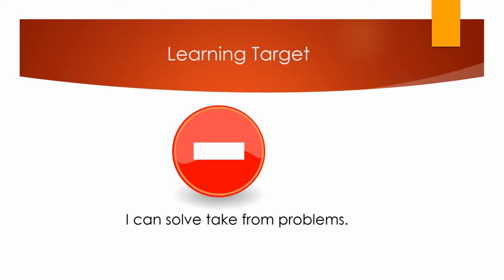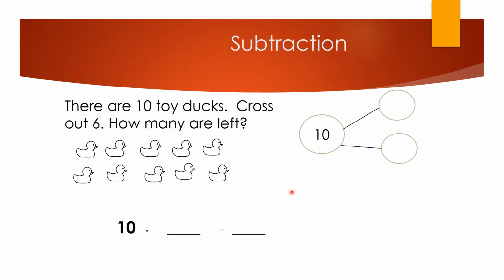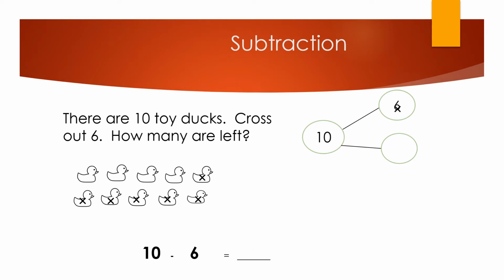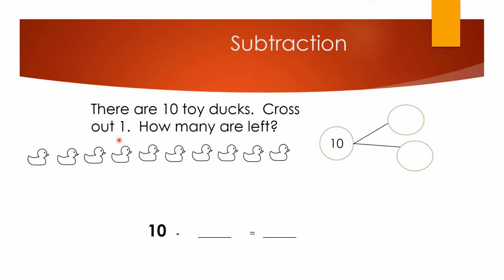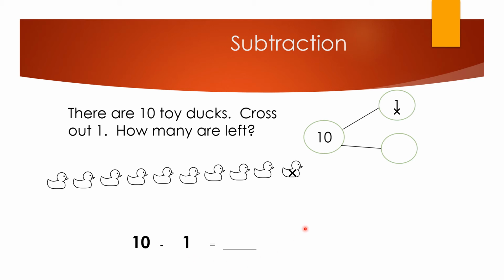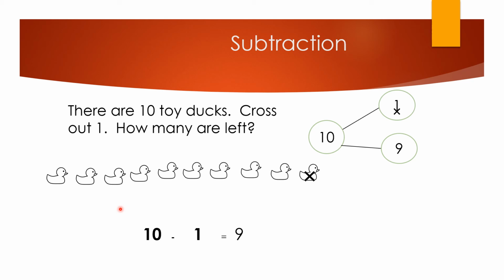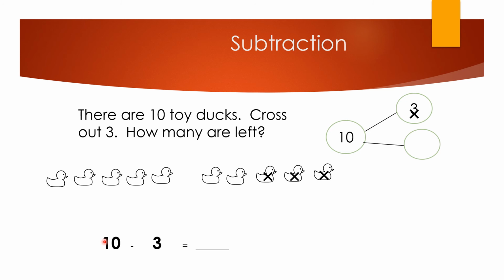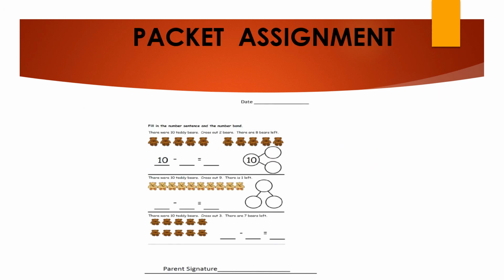K Math Wednesday 20th May , 2020